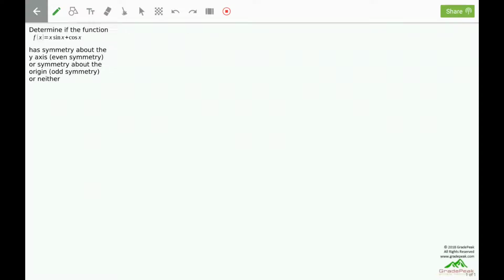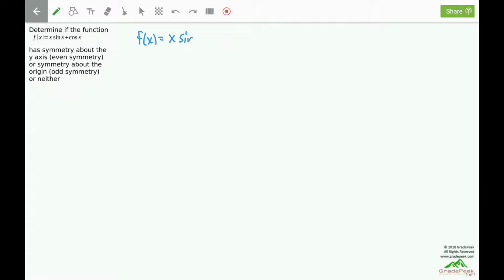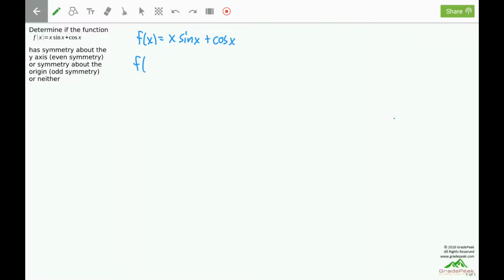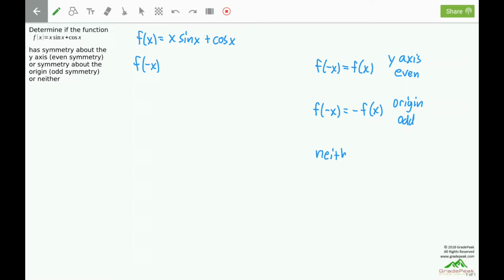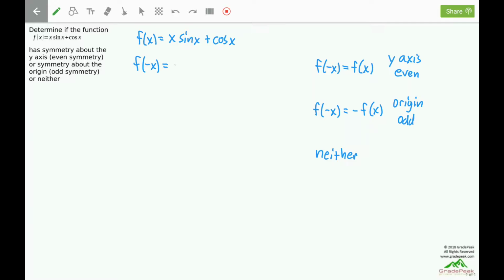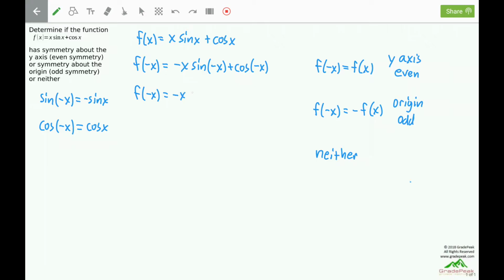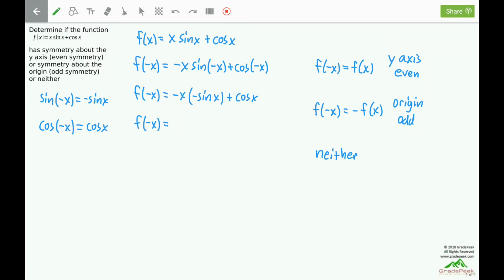GradePeak Calculus 1 Function Symmetry 2 07